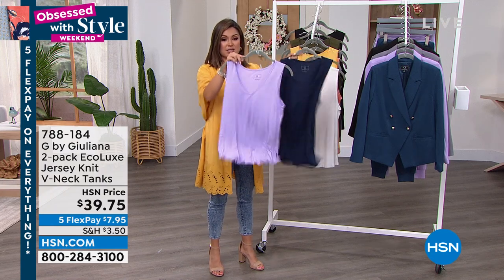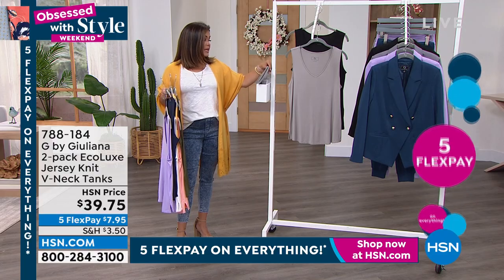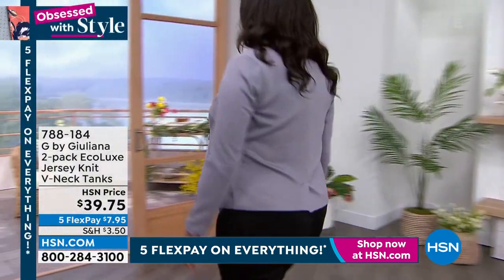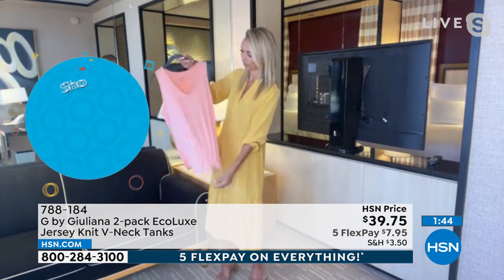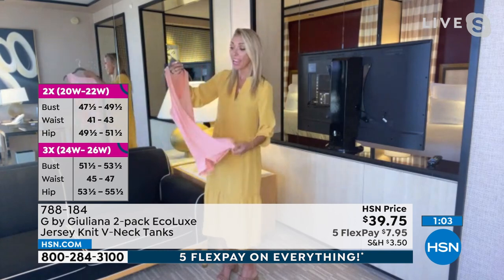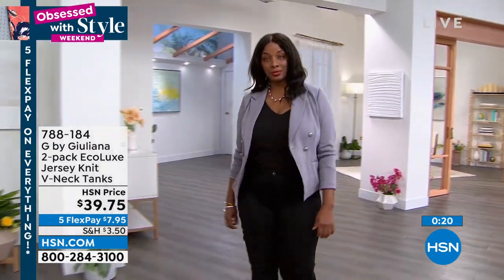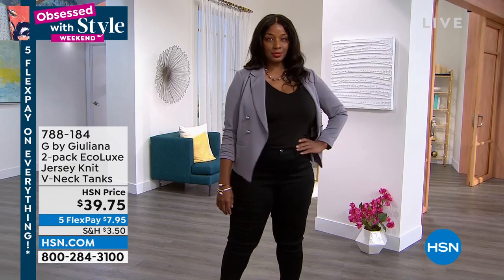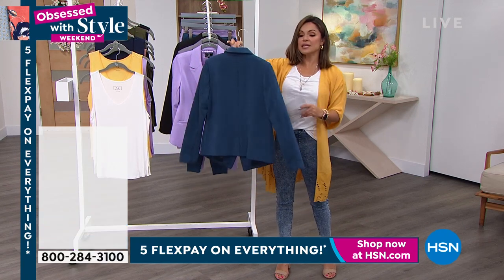G by Giuliana 2pack EcoLuxe Jersey Knit VNeck Tanks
Recycle your favorite looks with this simple yet chic, twopack set of everyday tanks. Crafted out of soft, sustainable knit fabric, it adds an ethically stylish look to any ensemble.